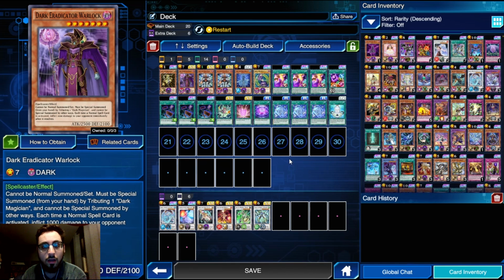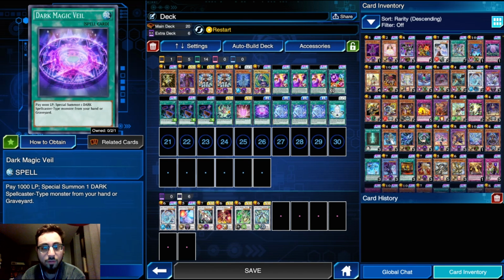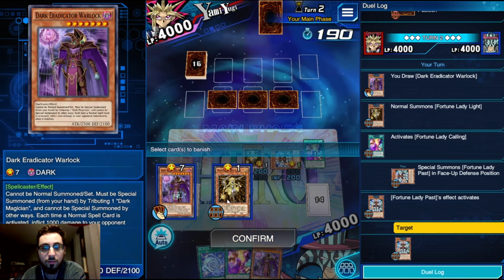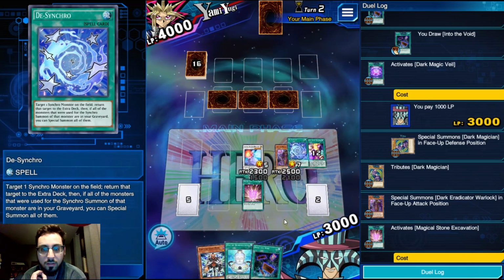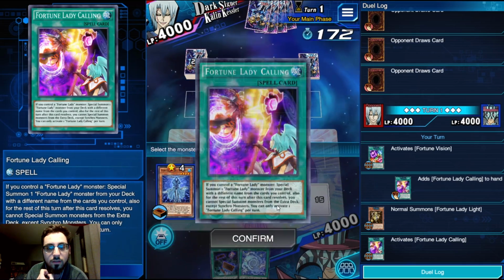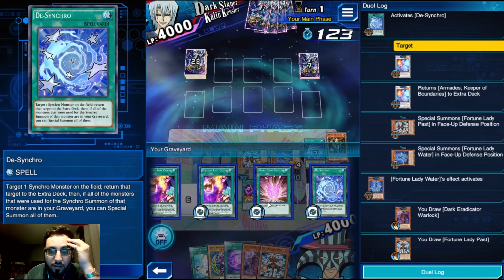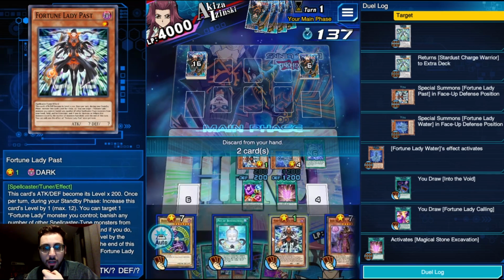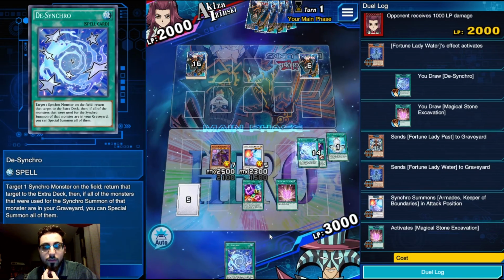Another Fortune Lady FTK! Dark Eradicator Warlock! | Yu-Gi-Oh! Duel Links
Trying out this crazy draw engine yet again, this time with the burning wizard himself, Dark Eradicator Warlock! Resolve 4 normal spells to deal 4 thousand damage to your opponent! Enjoy the gameplay!